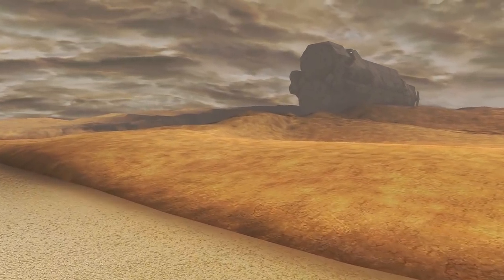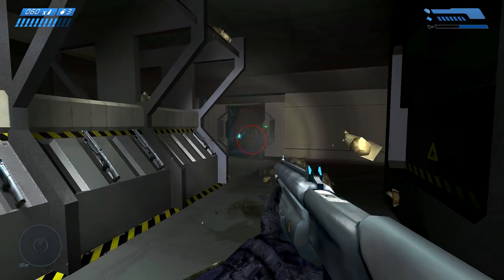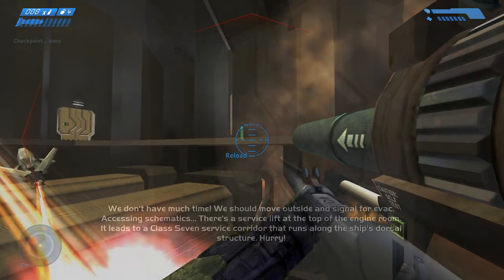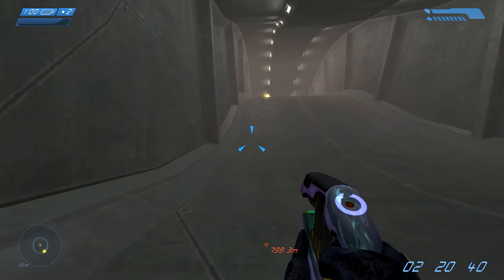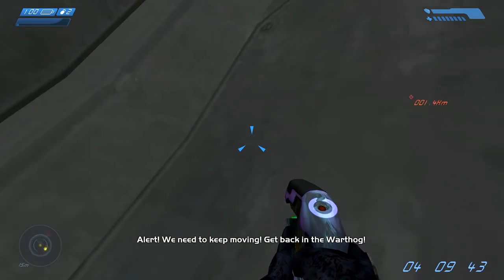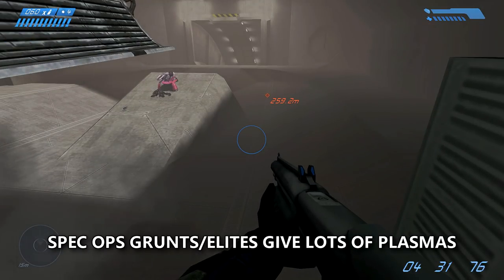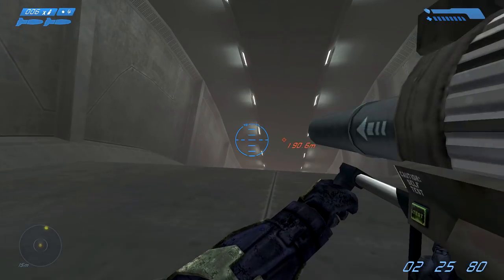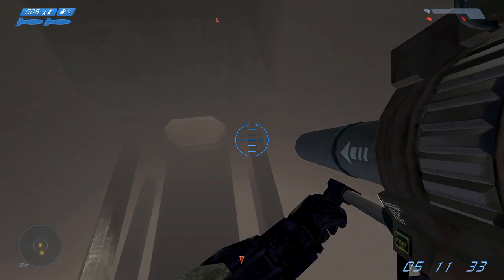Beating Halo CE's Last Mission (Warthog Run) NO WARTHOG - Halo MCC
Burnt's Clip I got off discord,